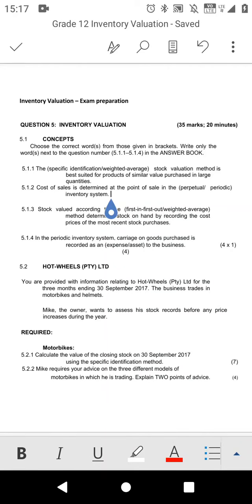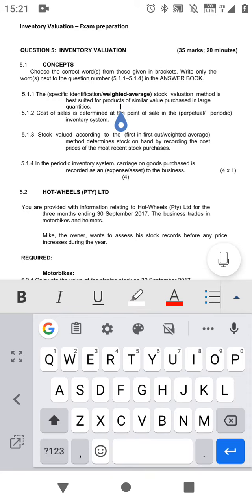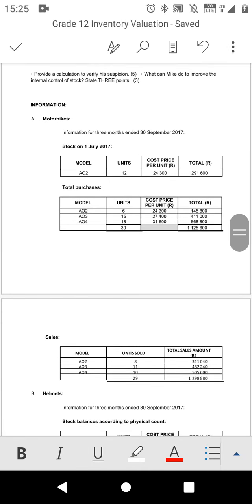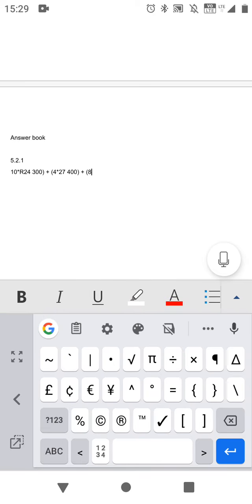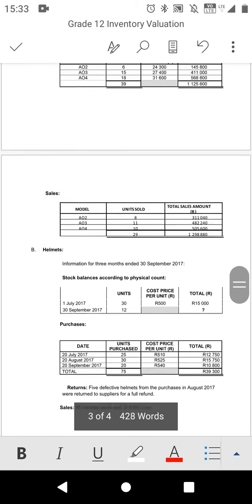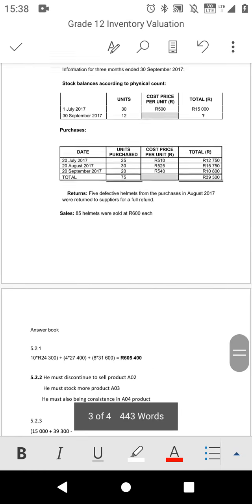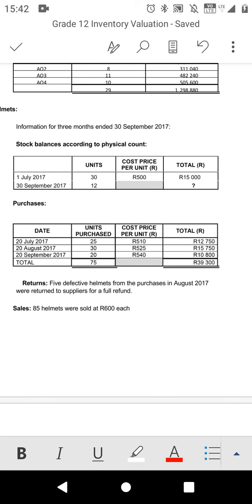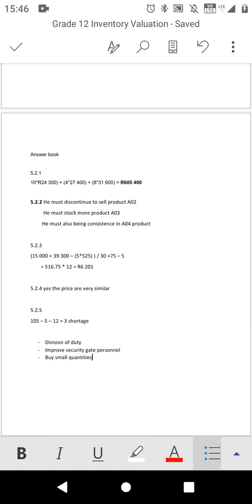Accounting Grade 12 Paper 2 Exam Preparation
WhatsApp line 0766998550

This video I explained how to calculate Inventory valuation method using different Methods